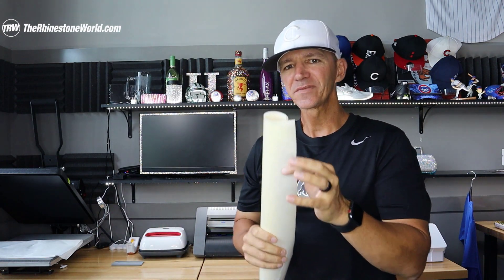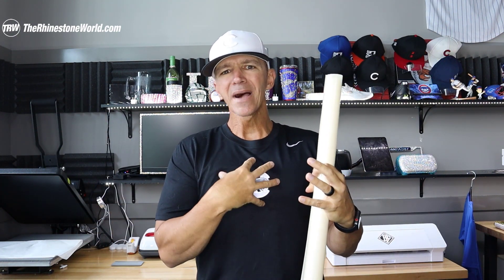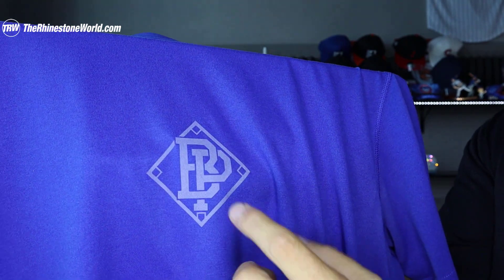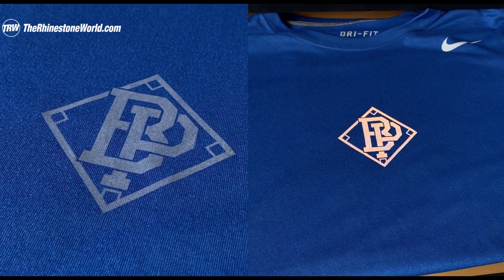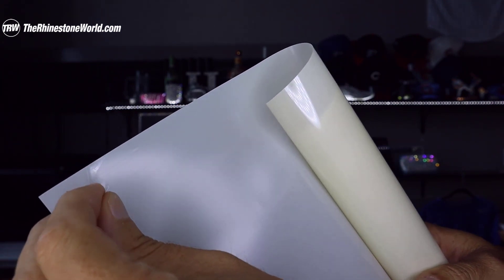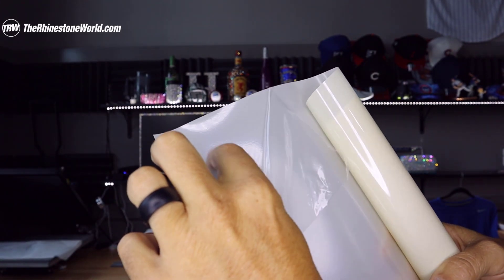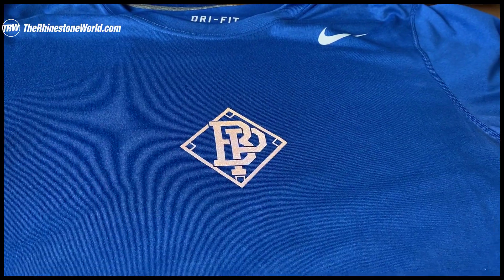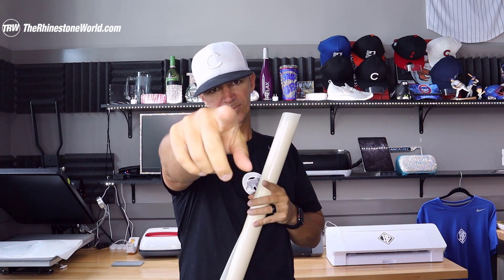TRW Ice Blast Reflect Heat Transfer Vinyl | Cutting Help and Overview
WHAT YOU'LL SEE IN THIS VIDEO:
0:00 Intro
0:25 Material overview
1:51 Cut tips
2:16 Remove protective layer
3:53 Recap